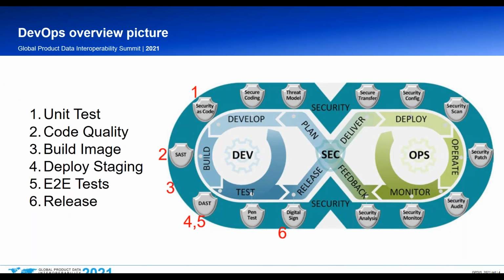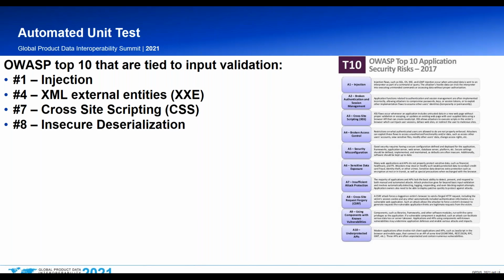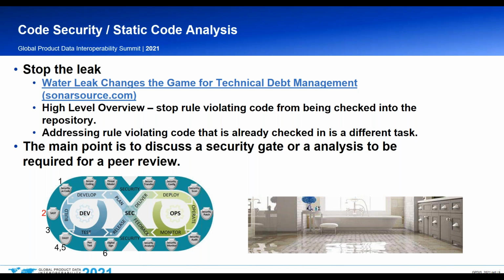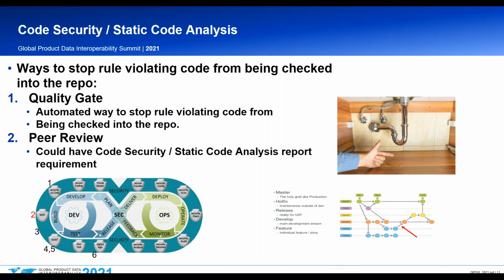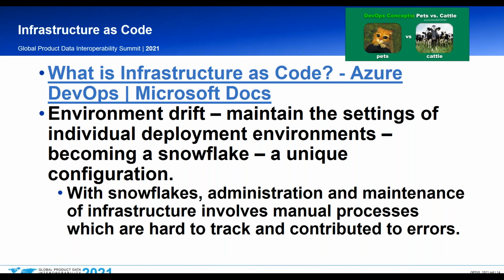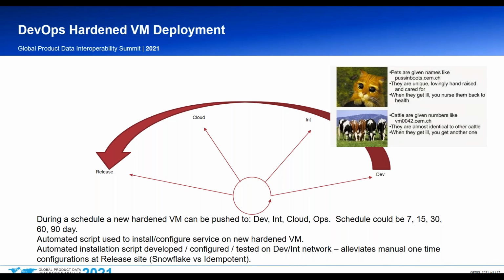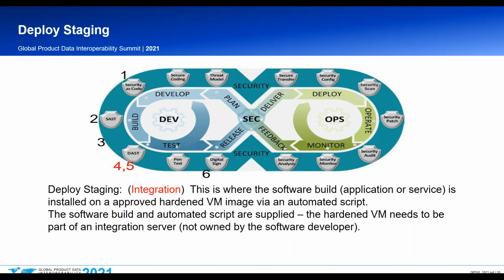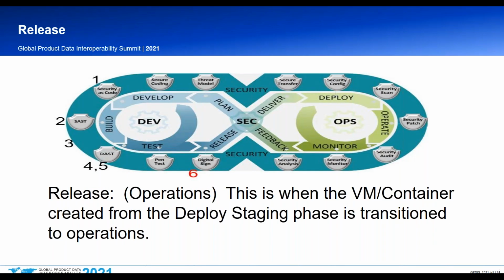GPDIS 2021 Day 1: Injecting Cyber Security into DevOps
The Global Product Data Interoperability Summit 2021 is pleased to present Keith Conway, DevOps Cyber Architect from Northrop Grumman as he discusses how to introduce cyber security into a DevOps model.